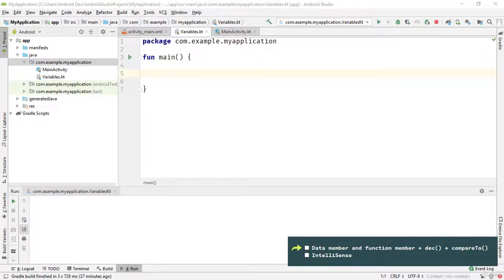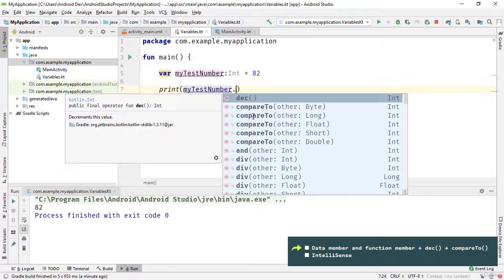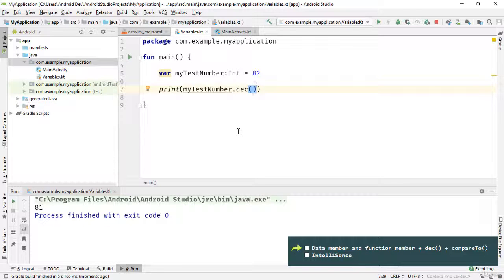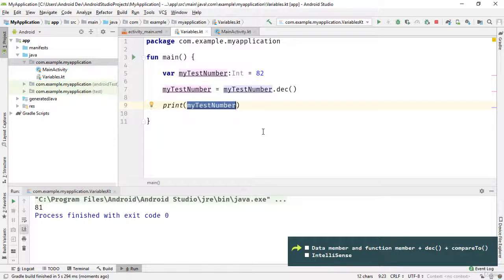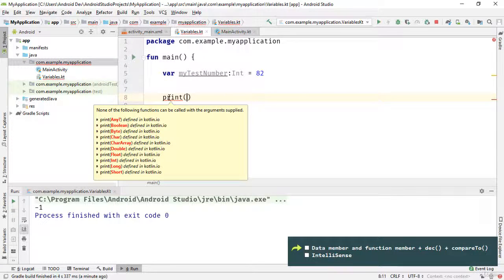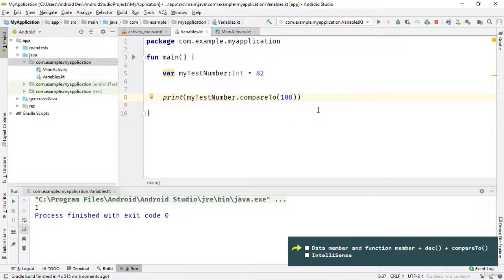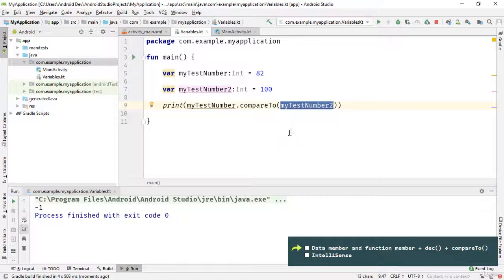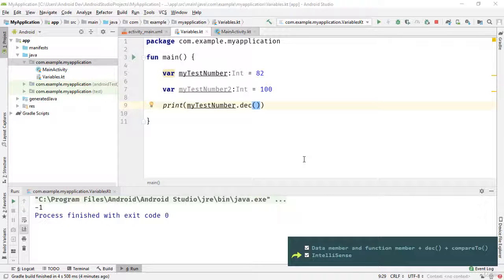Android Q App Development with Kotlin: Beginner to Advanced